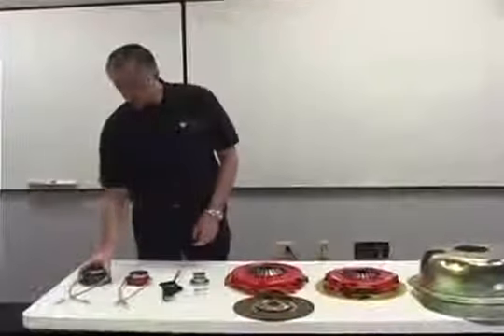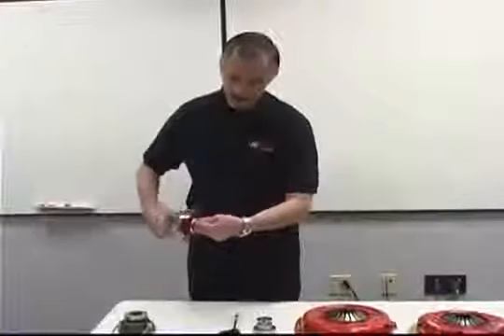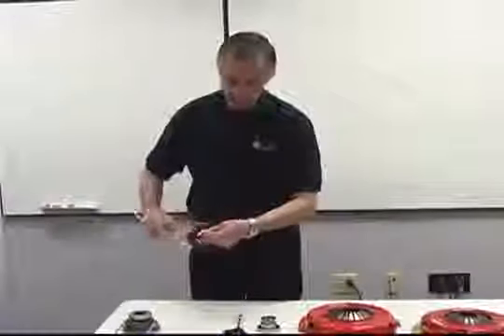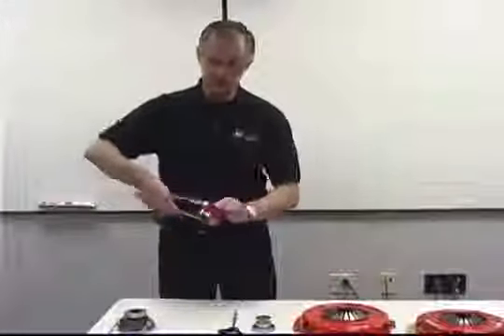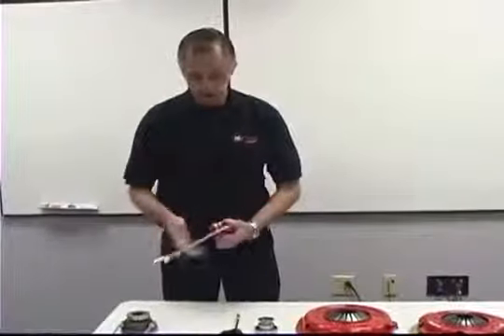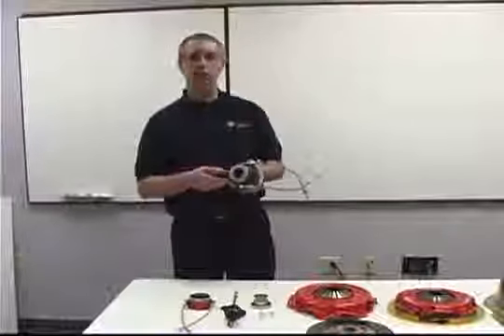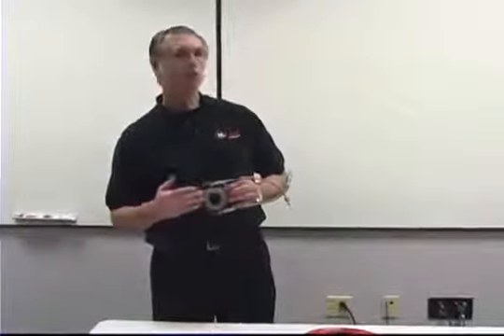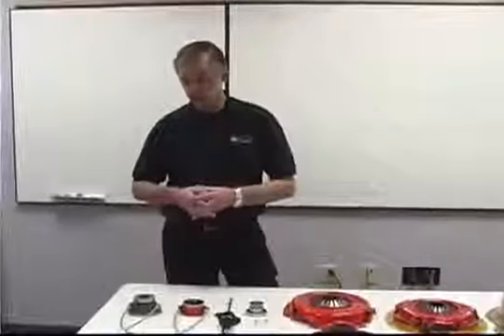McLeod HydraulicBearing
This video from McLeod Racing speaking about their Hydraulic Bearings which are an essential piece of any clutch kit.